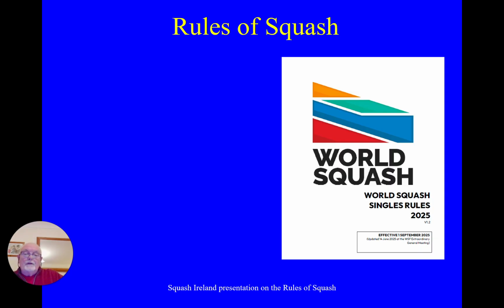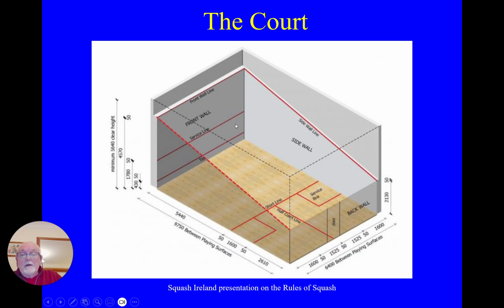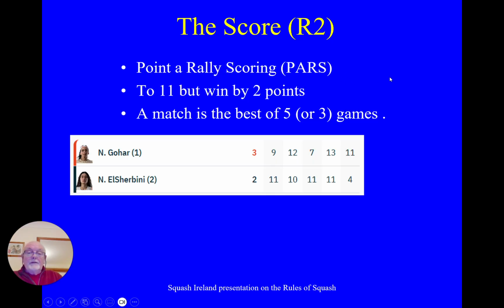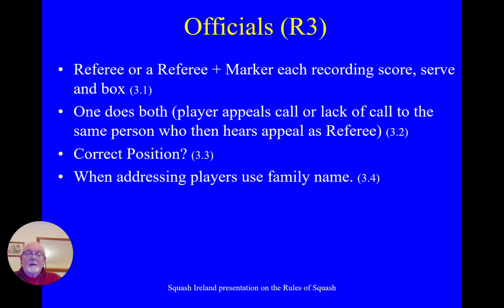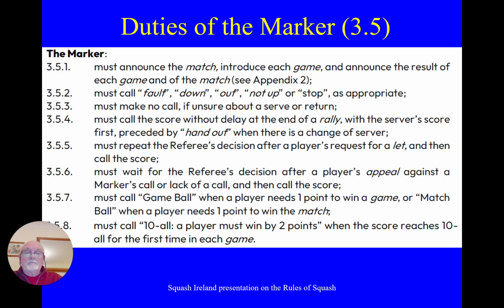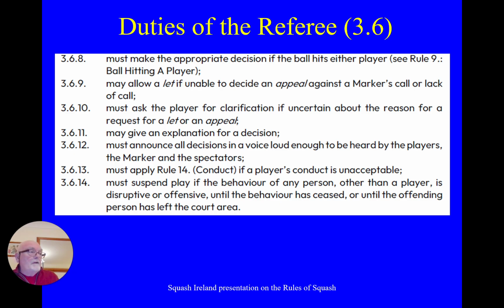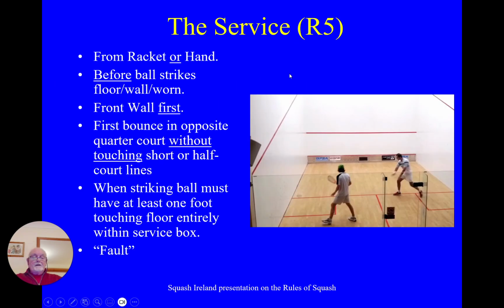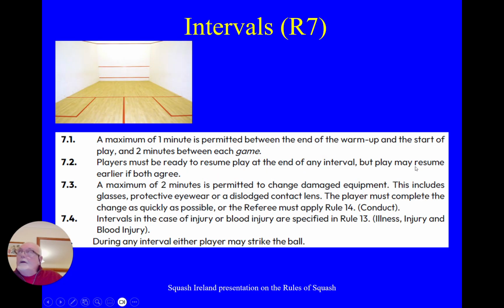Rules of Squash 2025 Rules 1 to 7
This 22 minute video outlines the Rules of Squash effective September 1, 2025.